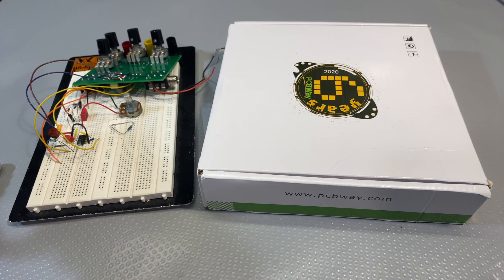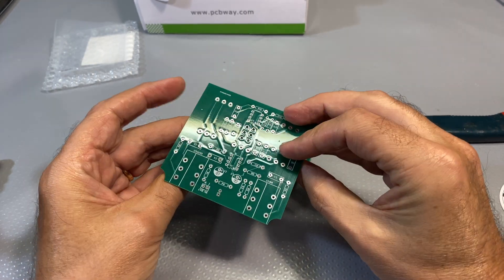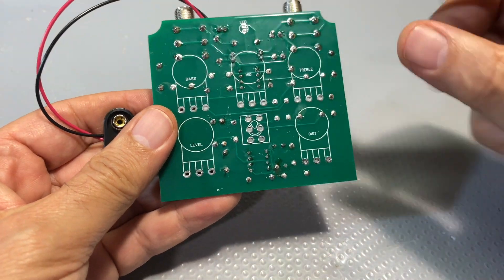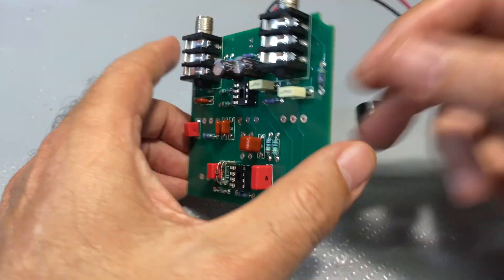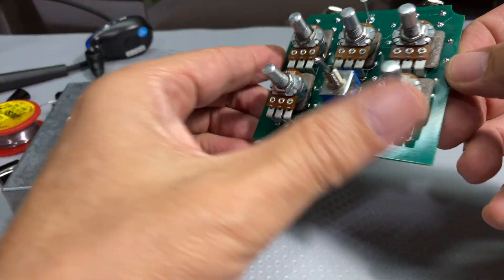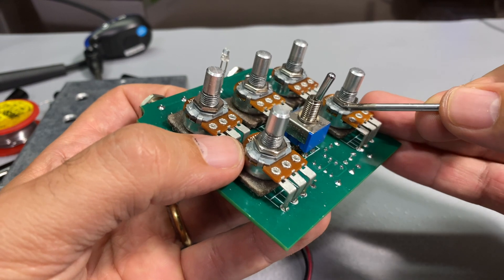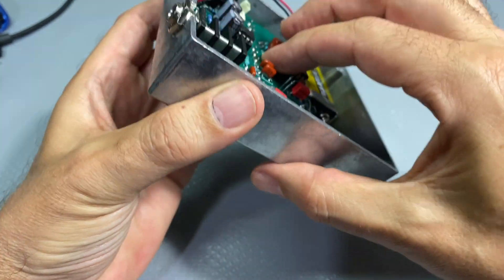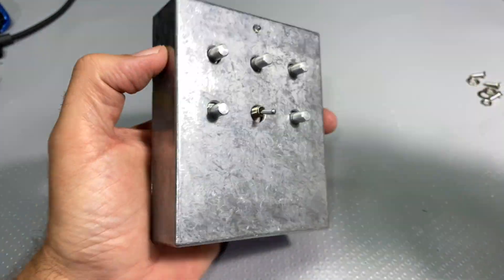Guitar to Tube Radio Interface, V2.0. Project build and testing.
PCBWay Yearly-end Promotion with the Biggest Sale Coming Next Month.

Only $5 for 10 PCBs and every new member get $5 bonus.

The build, finally. This thing came out much better than I expected. There was an error (another one 😊) in the pins of the gain op-amp, which I failed to mention in the video but corrected on the board. The Gerbers on the share section of PCBWay’s website are now correct.
And the best part? I got a friend to demo it, so you don't have to listen to my bad playing. Thanks Alejandro Lopes for your playing, and Estudio21 for the setup to record it.